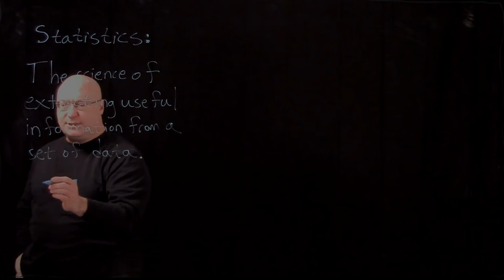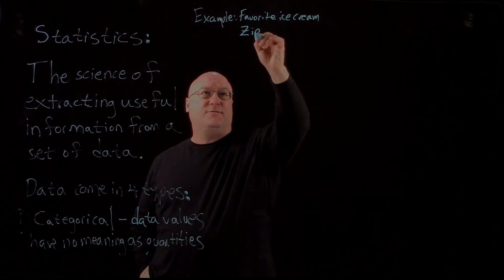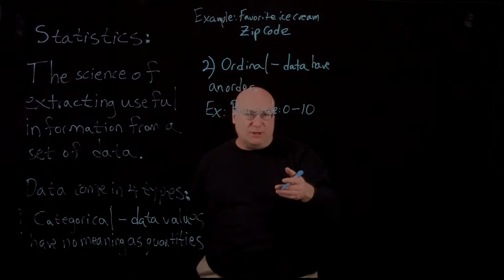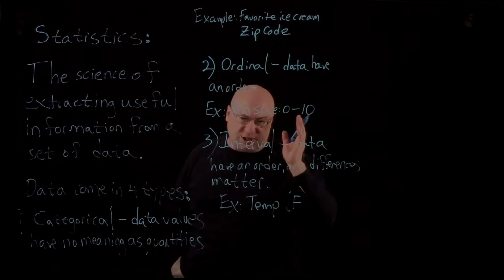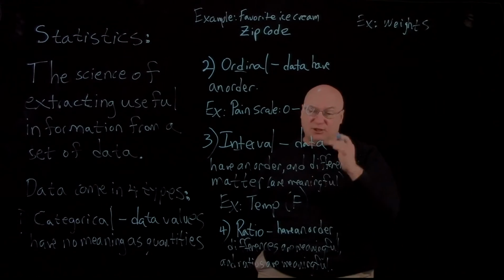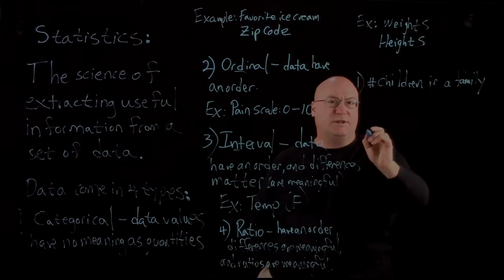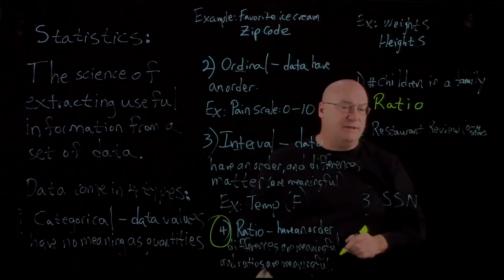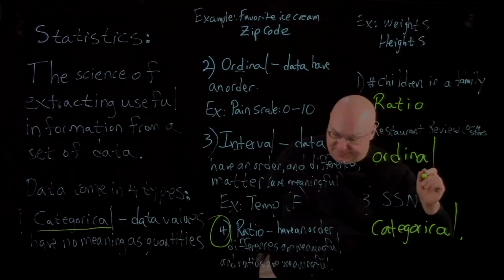Video Lecture 1 Types of Data